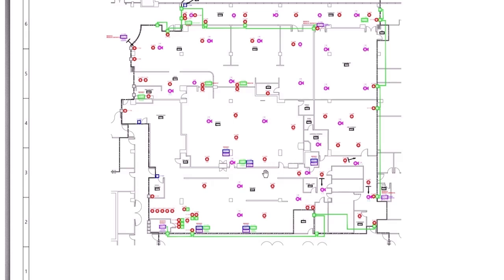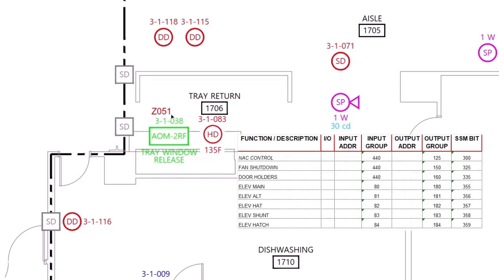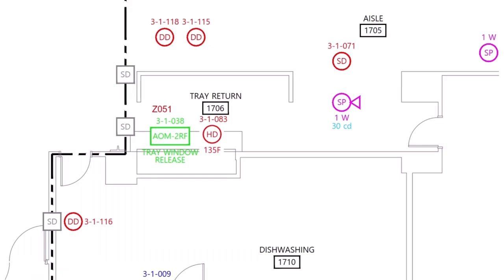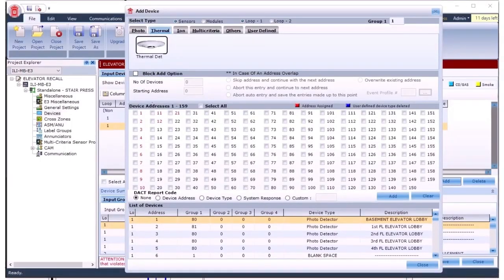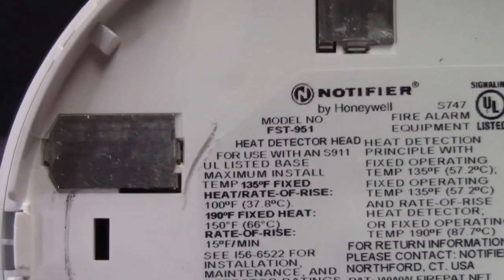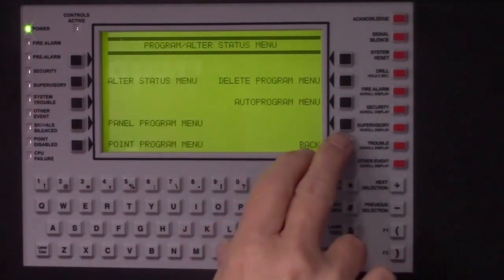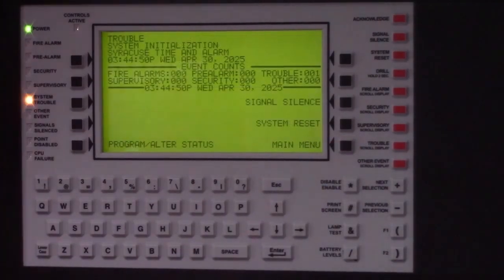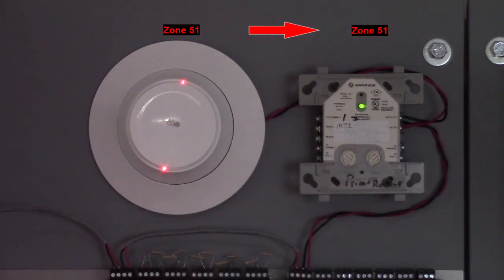✅ How to Replace a Smoke Detector with a Heat Detector on a Notifier 3030 Fire Panel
In this step-by-step tutorial, we walk you through how to change a smoke detector to a fixed-temperature heat detector on a Notifier 3030 fire alarm control panel — without losing your device descriptions or zone mappings.

📍 Whether you're dealing with nuisance alarms in a commercial kitchen or retrofitting an older system, this guide covers:
When and why you should switch from smoke to heat detection
• Selecting the right heat detector (e.g. FST-951 series)
• Understanding type codes and FlashScan device types
• Programming directly through the panel (without VeriFire Tools)
• Avoiding common pitfalls like auto-programming data loss
• Final testing steps to ensure proper operation

📌 Recommended for:
• Fire alarm technicians
• Facility managers
• Anyone working with addressable fire alarm systems